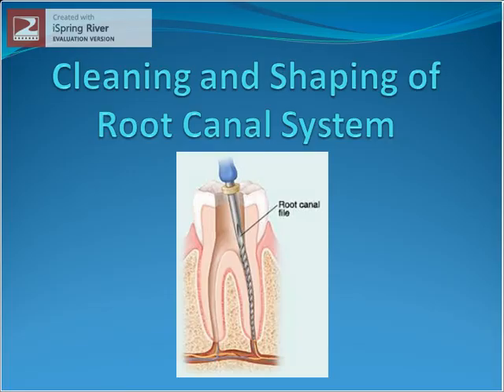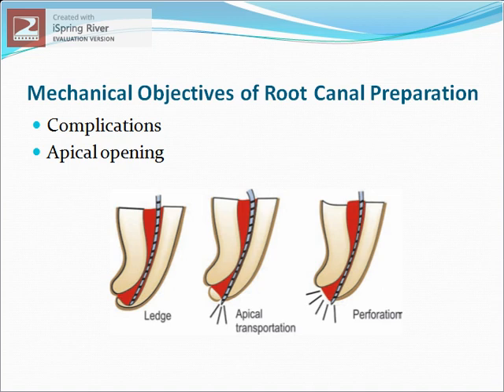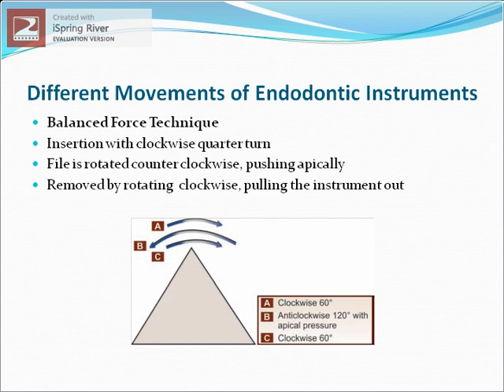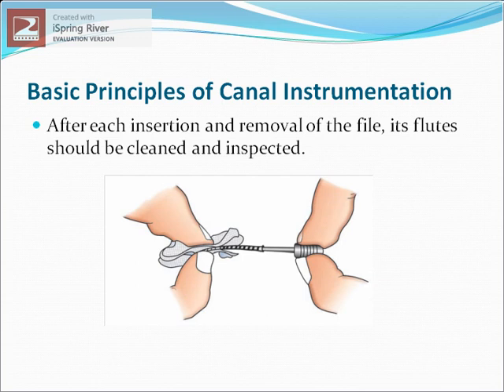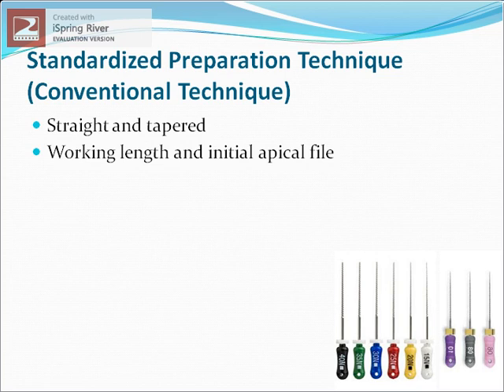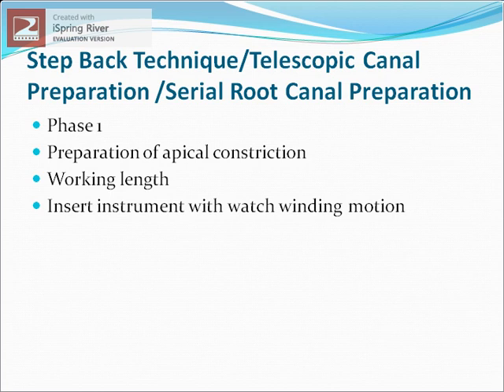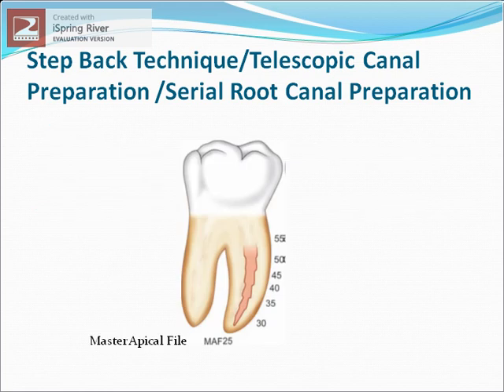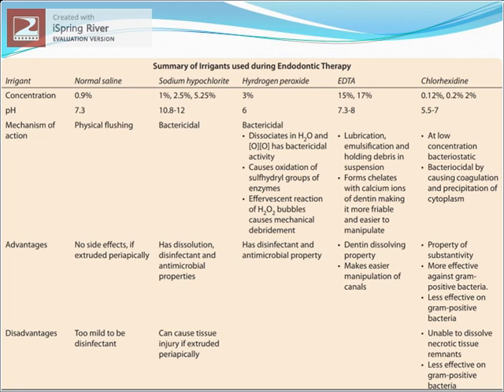Cleaning and Shaping of Root Canal System 4th stage